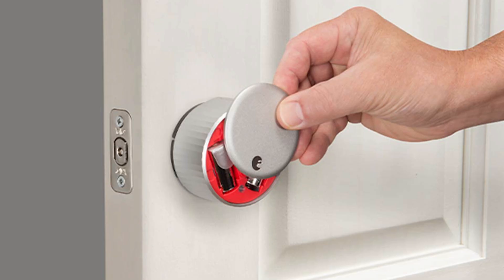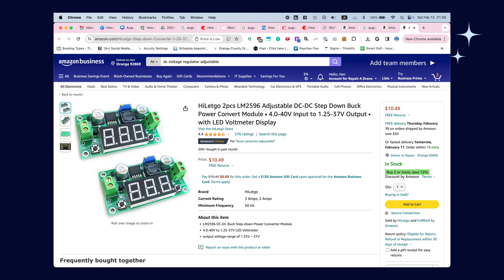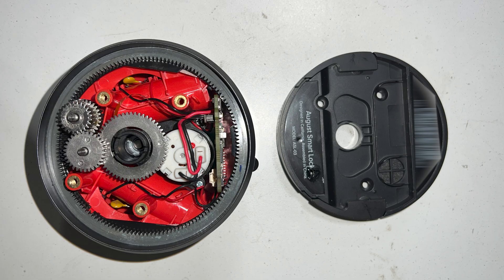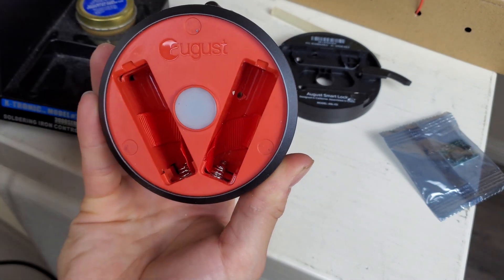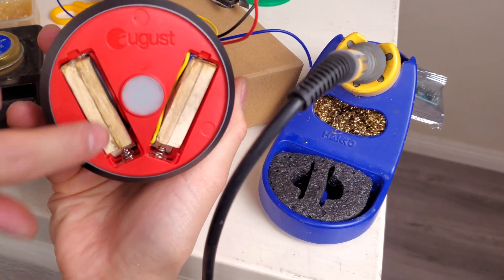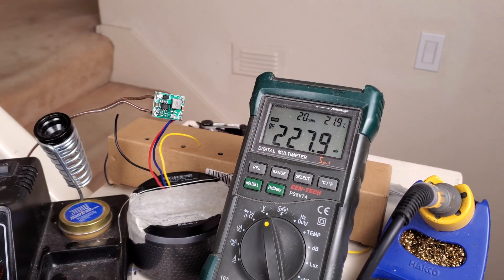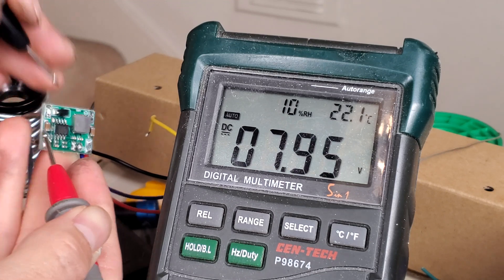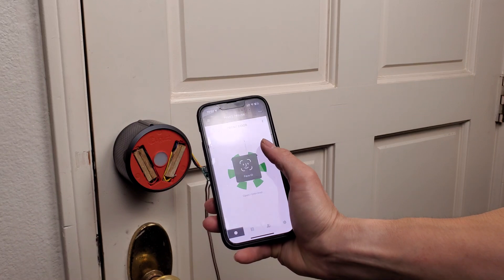How to Hard Wire A August Smart Lock - No More Batteries!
I love August Smart Lock but I hate the fact that I have to change out the batteries every 3 months. This time frame is shorter because I have 4 people in the house so there is a lot of traffic in and out of the door meaning a lot of locks and unlocks.
I was going on a month long trip and I needed the peach of mind that the batteries were not going to die while I was gone. Nobody else has keys since they are tenants, so the August smart lock is the only way to get in and our
Here I’m going to show you how to make a hardwire solution so you never have to buy and change out batteries every again!
Parts Needed
• DC DC Step Down Voltage Adapter
• Power supply (at least 3 volts, 1 amps)
• Multimeter
• Soldering Iron, flux, solder
• Drill and drillbit (1/8")
• Wood or Plastic (battery slot filler material)
• Precision Toolbits (00, 0, and 1 Phillips size)
• Wire (14-18 gauge)